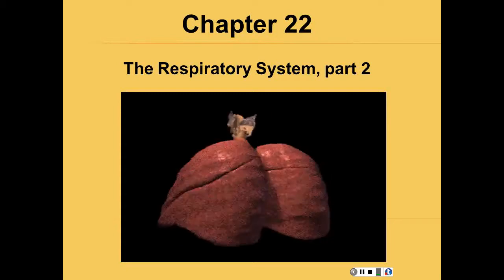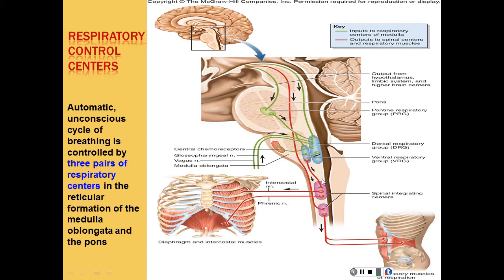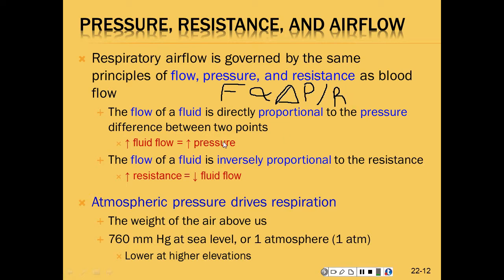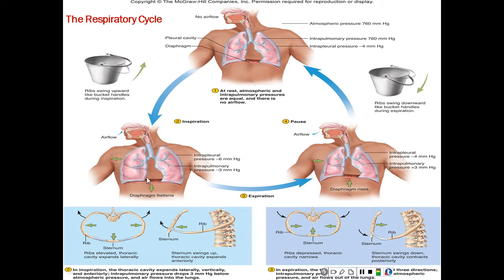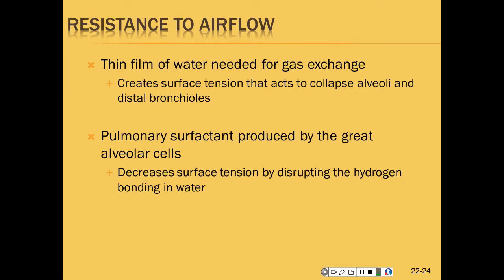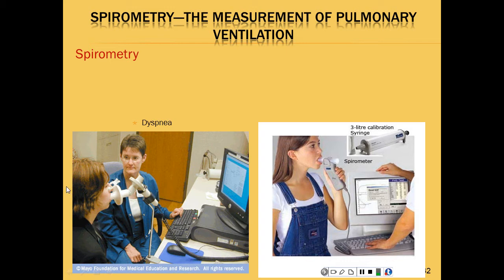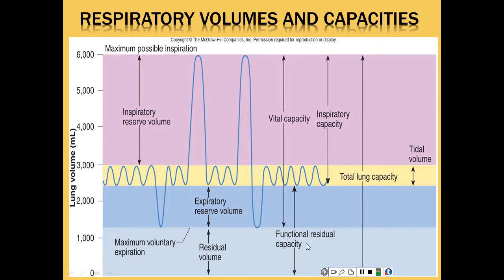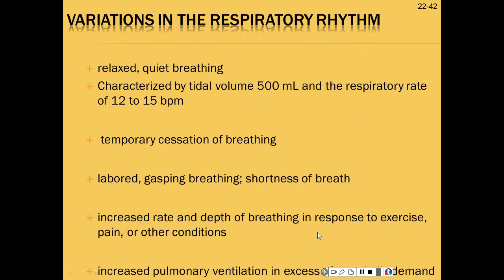Chapter 22 part 2 - Respiratory System